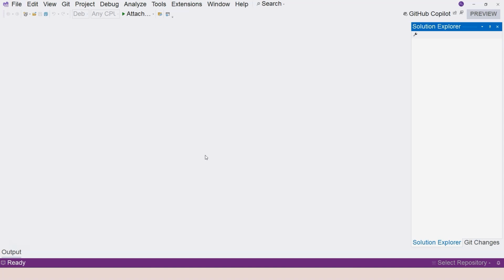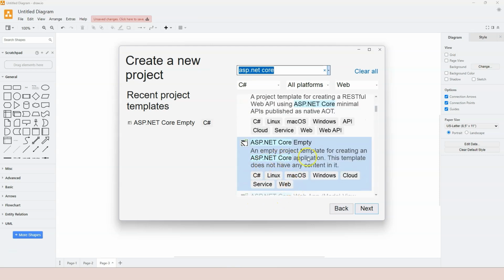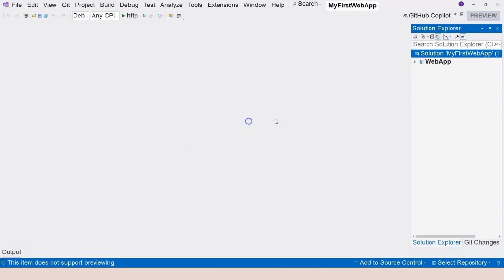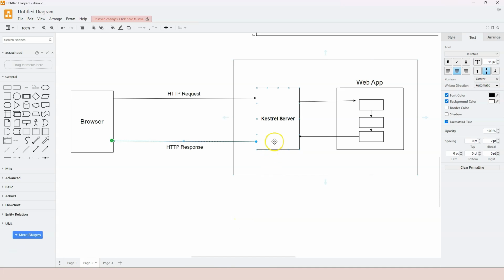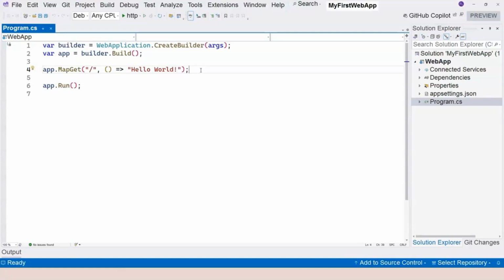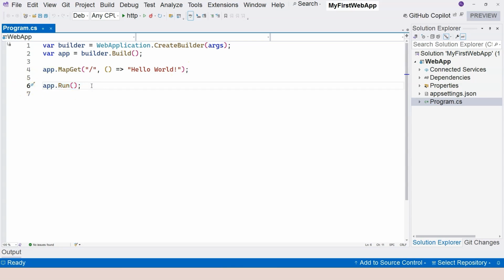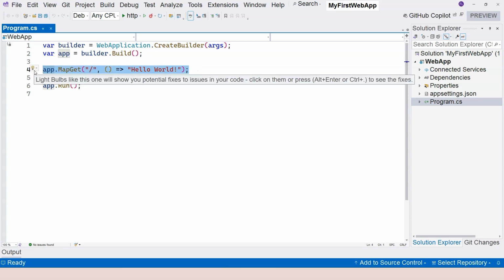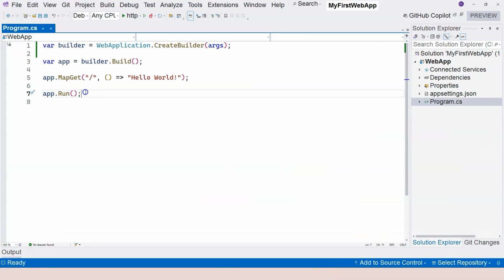Ep2. Create our first Web App | ASP.NET Core in .NET 9 | C# | 2024